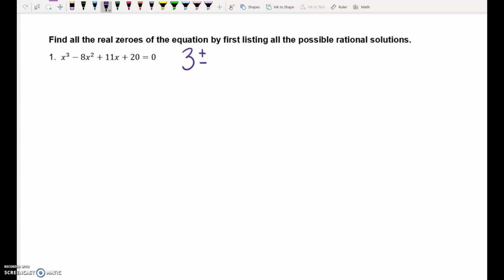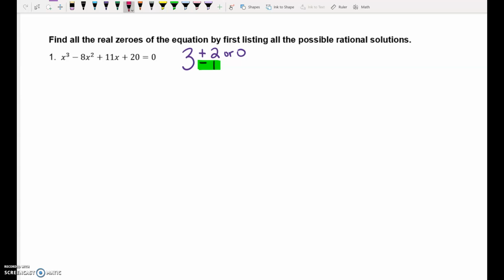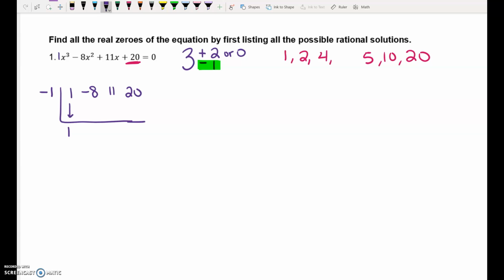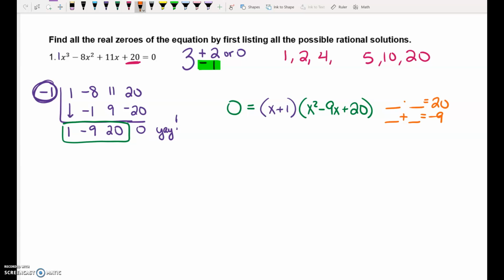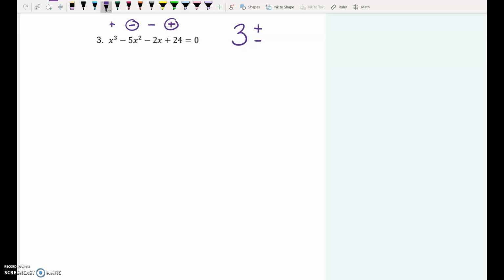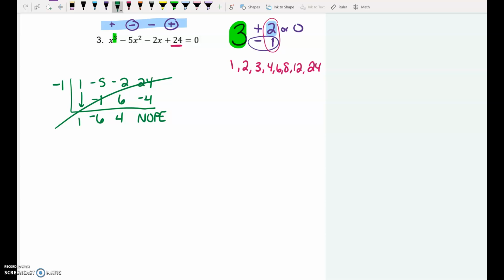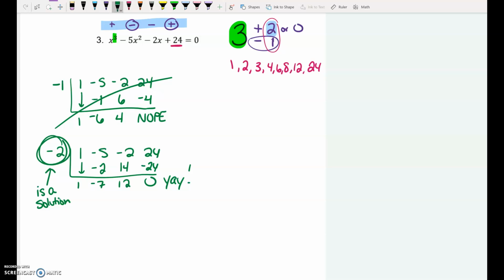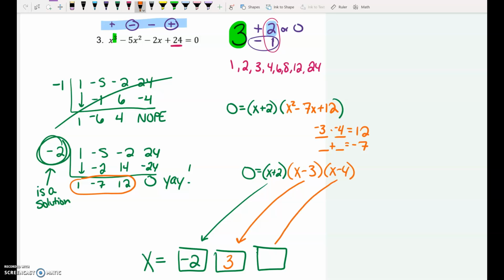A2 4.6 Part One Fundamental Theorem of Algebra VIDEO TWO